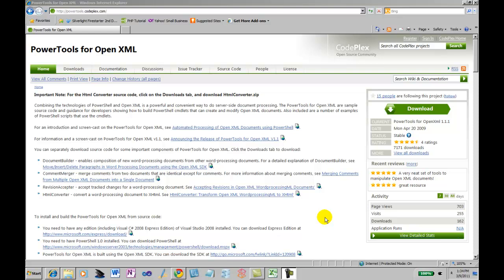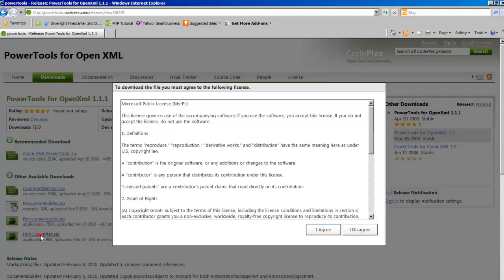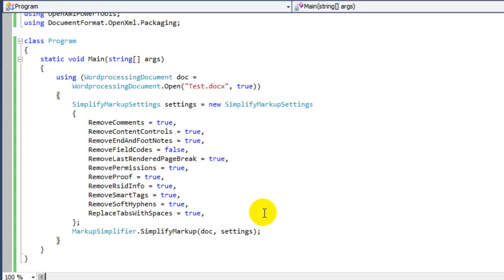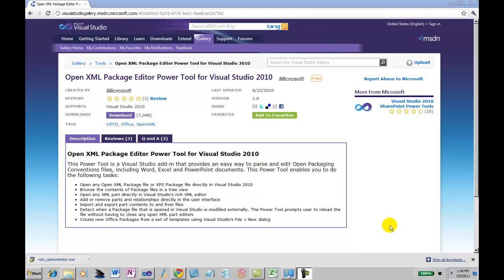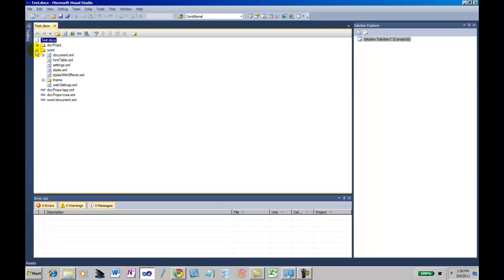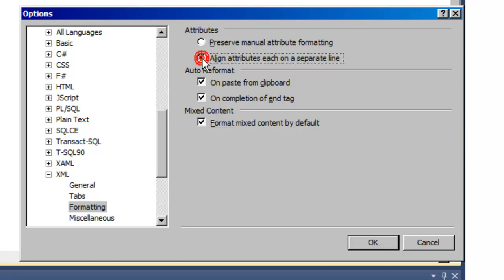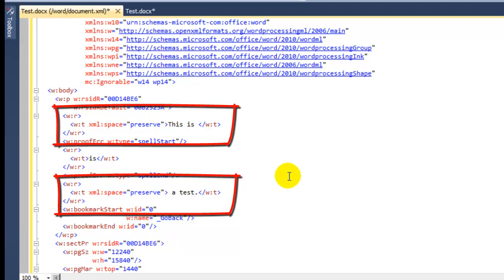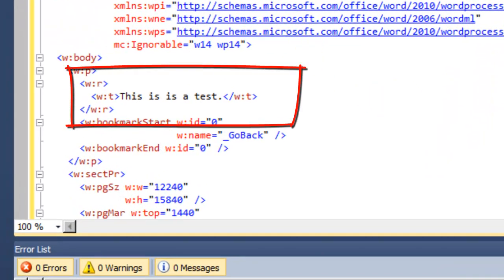MarkupSimplifier.mp4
Walks through the process of downloading and compiling a sample for MarkupSimplifier.  for more info.